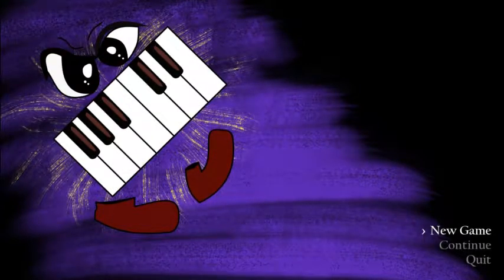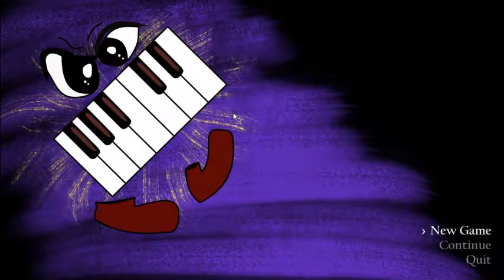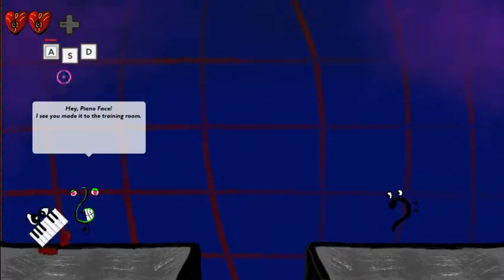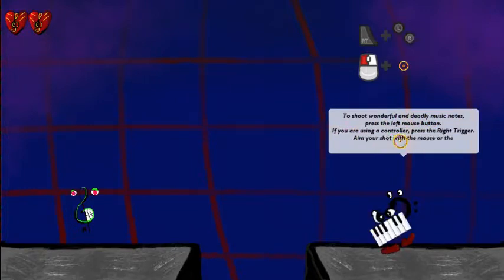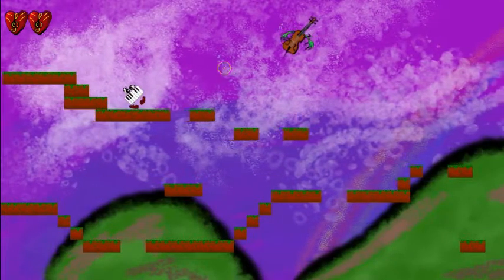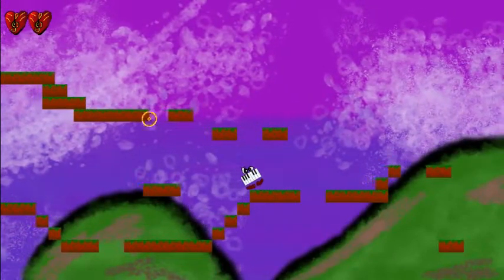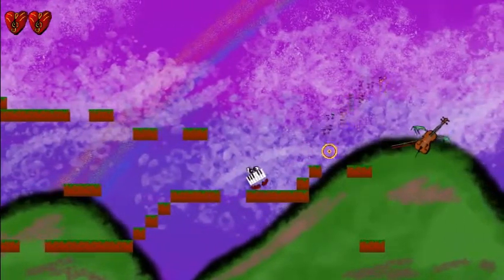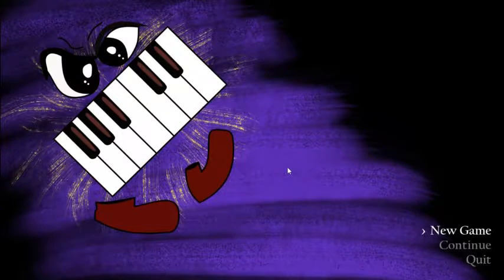Piano Face - Development Log #1